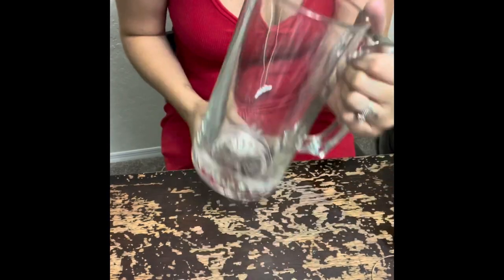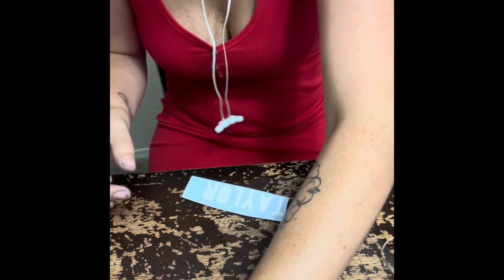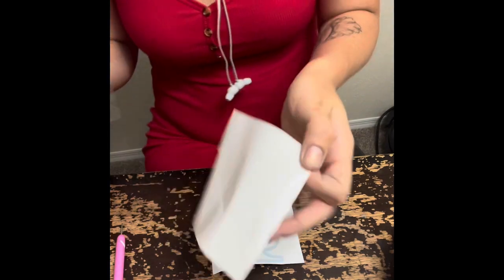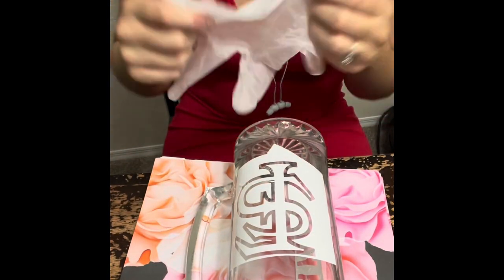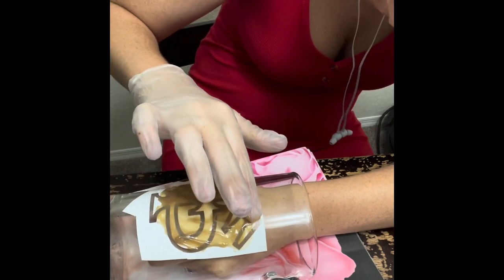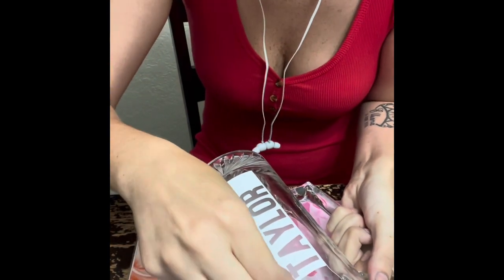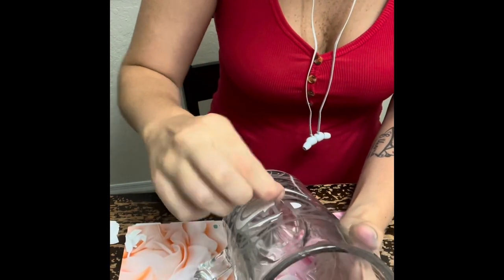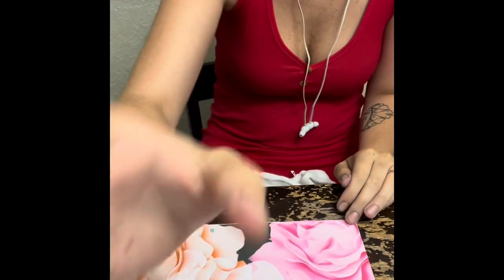How to etch a beer mug with your favorite football team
Got things at dollar tree
Got etching cream at jo Ann’s
Used my cutter to make my sticker stencils